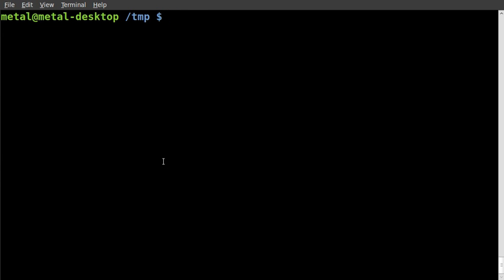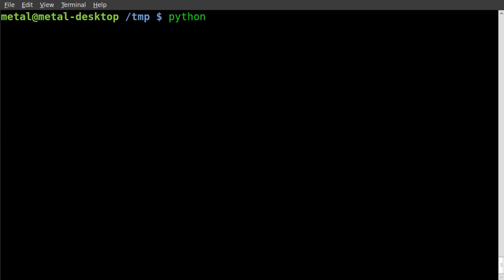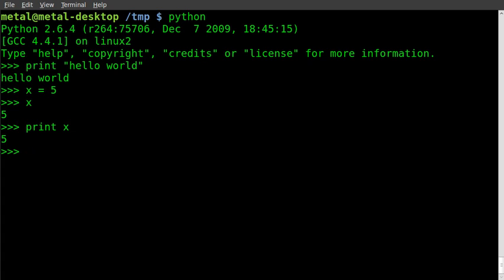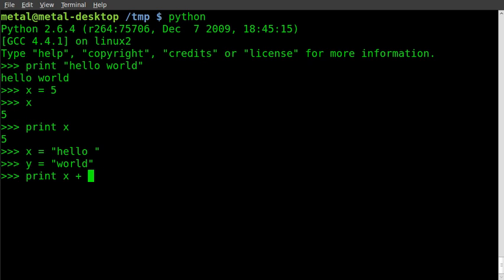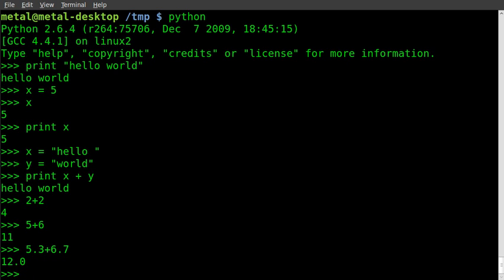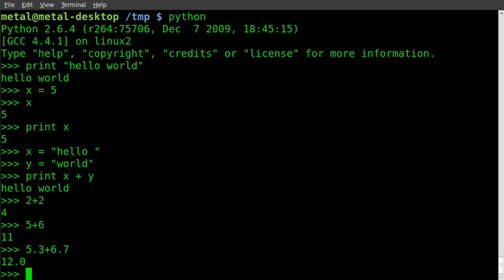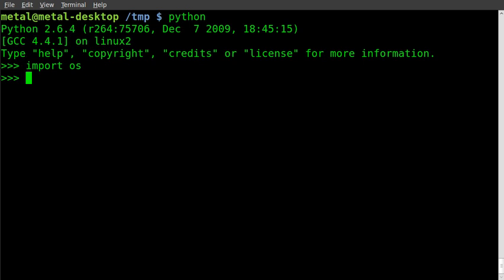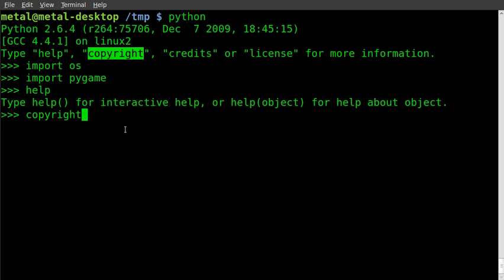Python Basics - working in the python environment